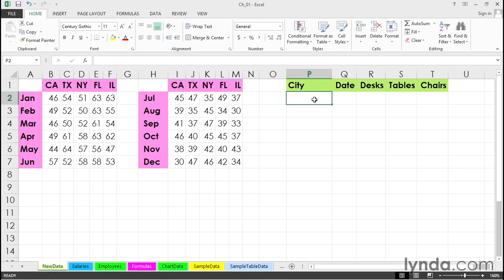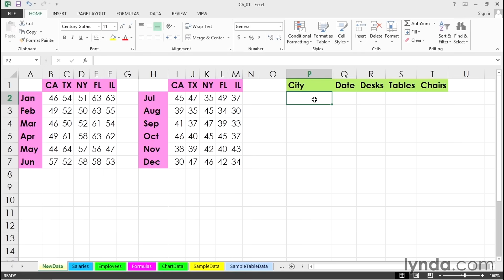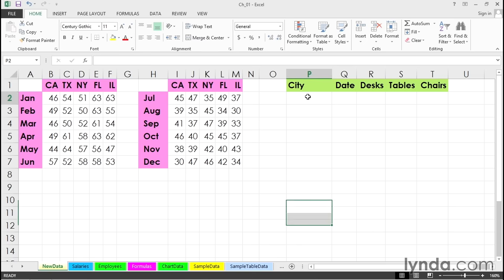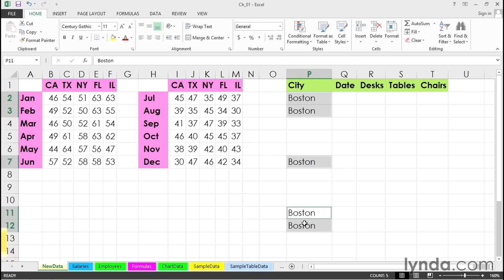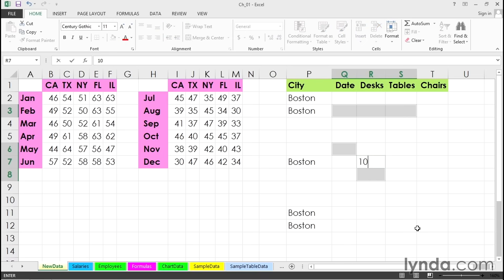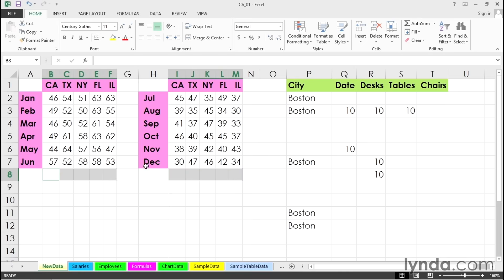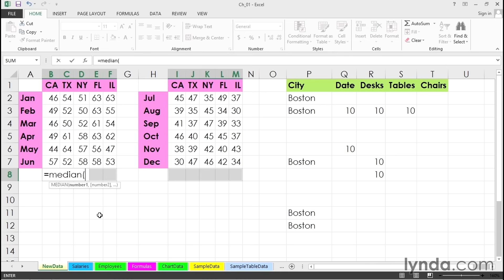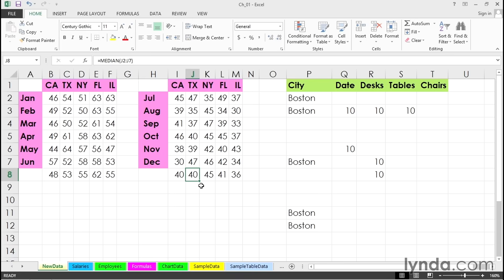Excel Tutorial - Enter data or formulas in non-adjacent cells simultaneously